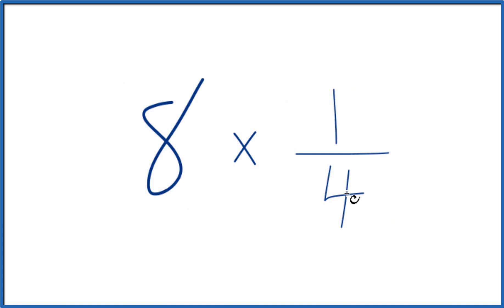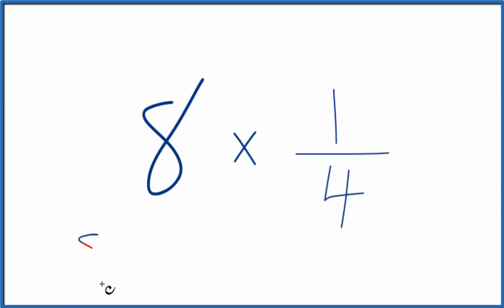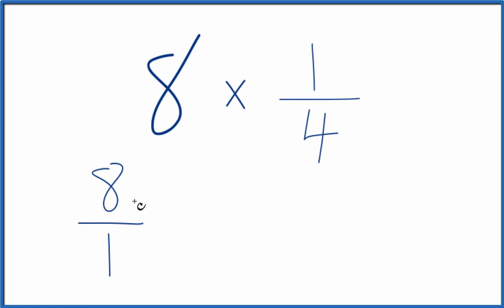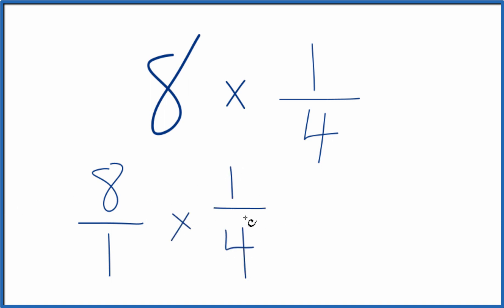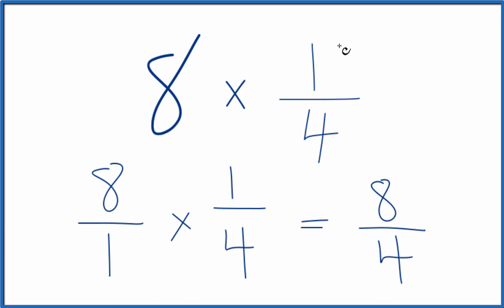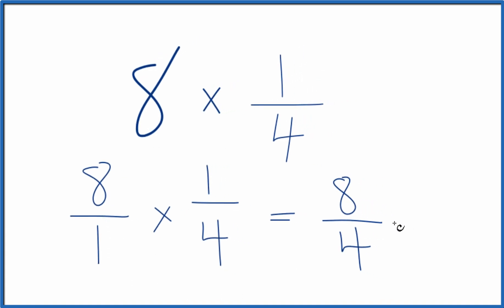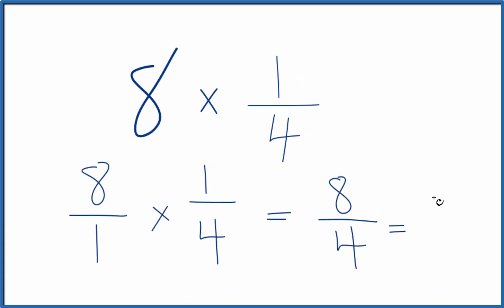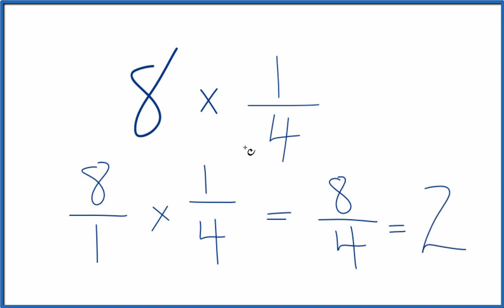8 times 1/4 (Eight times One-Fourth)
8/1  x   1/4

We end up with 8/4 which we can be simplified to 2.